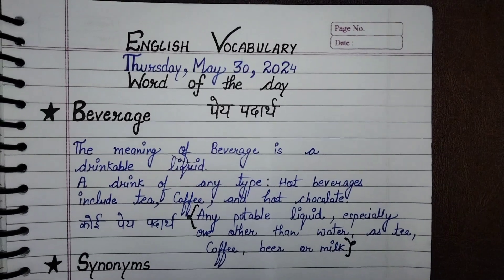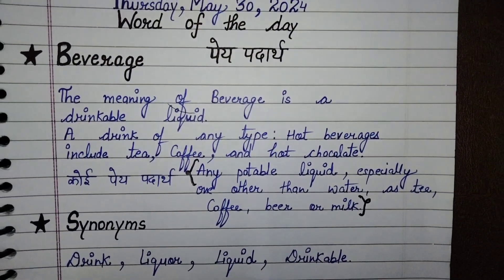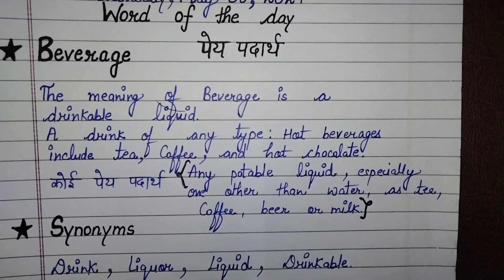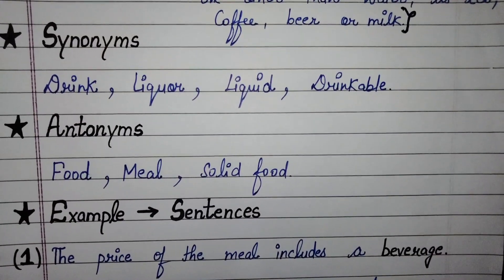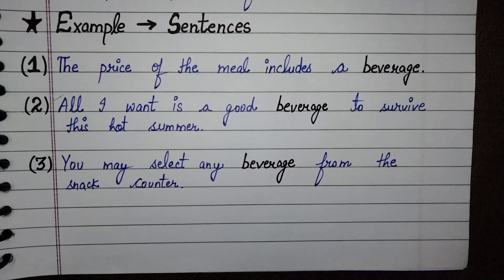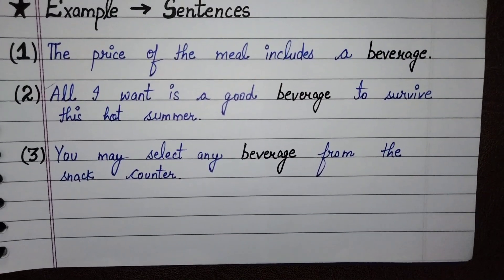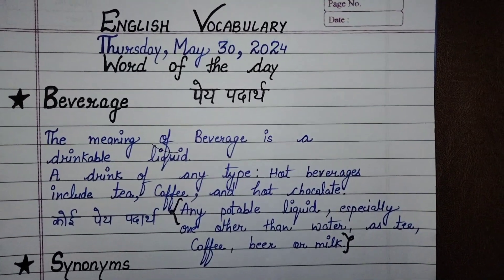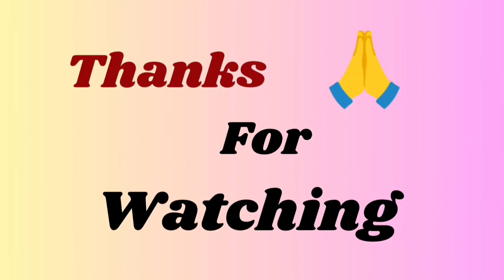Beverage ☕🍷 meaning in hindi | Meaning Of Beverage | Drinkable Liquid | Learn English | Day - 60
Beverage ☕🍷 meaning in hindi | Meaning Of Beverage | Drinkable Liquid | Learn English | Vocabulary

english words
english vocabulary
learn english vocabulary
advanced vocabulary
daily english vocabulary
english learning
advanced vocabulary words
common english vocabulary
useful vocabulary in english
vocabulary words for kids
learn english fast
build vocabulary